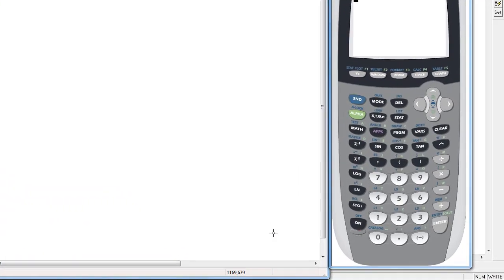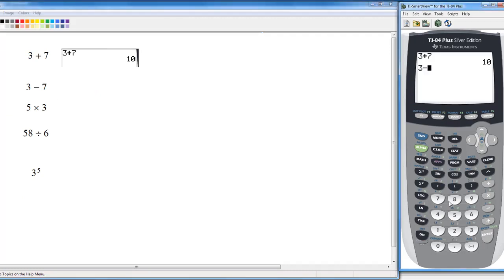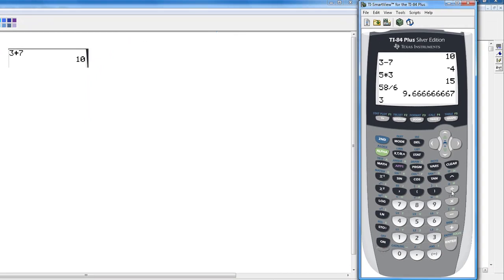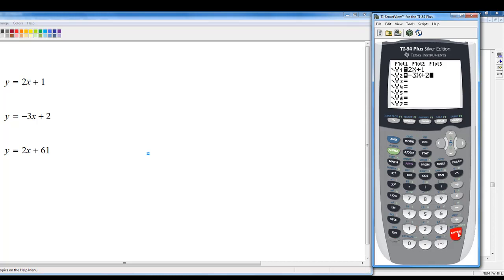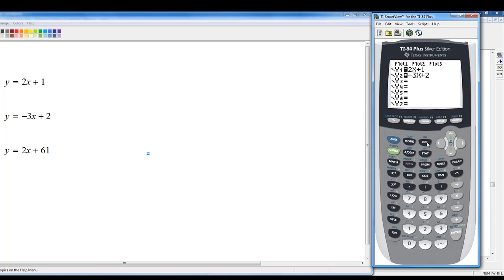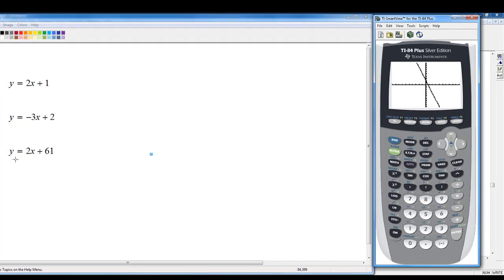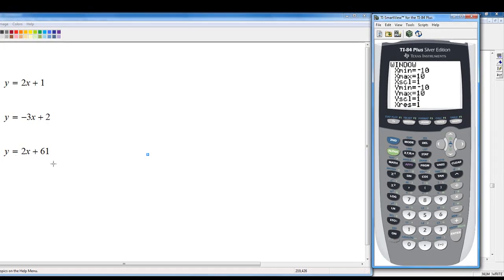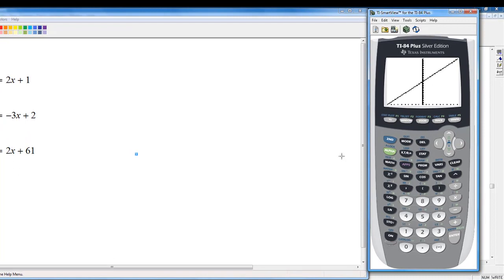BasicCalculationswithTI84.mp4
For the Algebra Students in the classes of Atul Roy